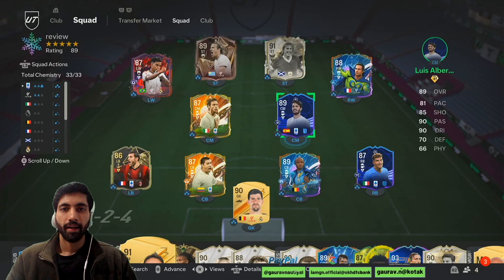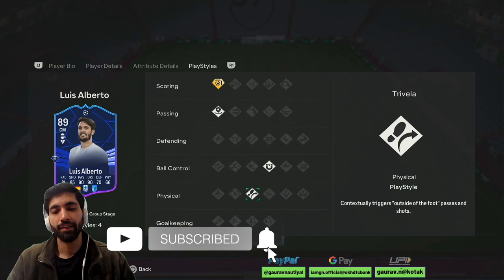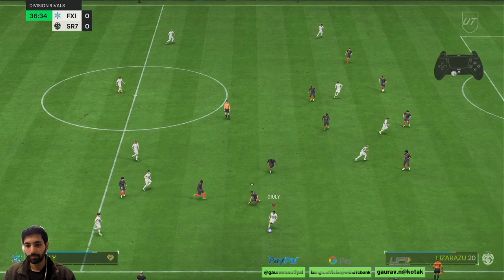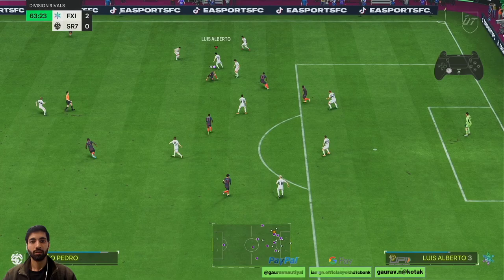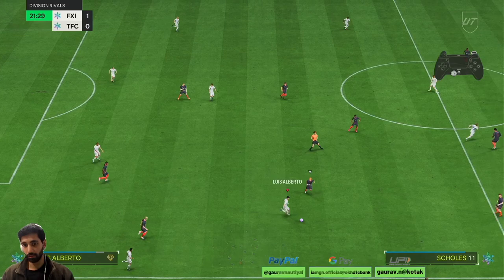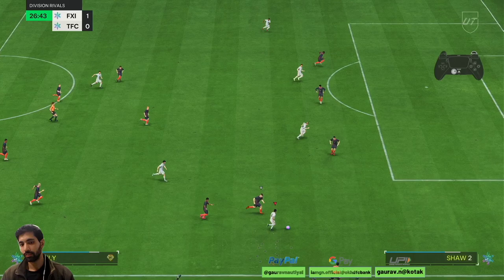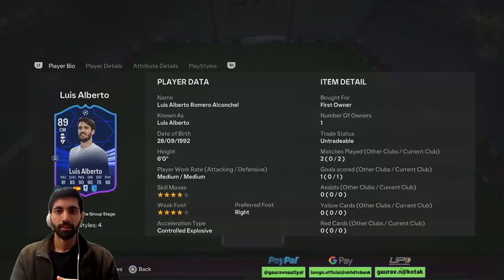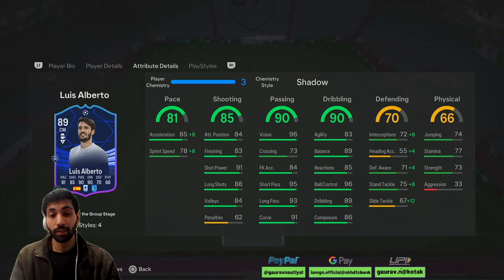LUIS ALBERTO UCL TOTGS OBJECTIVE PLAYER EAFC 24 REVIEW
LUIS ALBERTO UCL TOTGS EAFC 24 REVIEW,
LUIS ALBERTO UCL TOTGS OBJECTIVE EAFC 24 REVIEW,
LUIS ALBERTO 89 Rated UCL TOTGS OBJECTIVE EAFC 24 REVIEW,
LUIS ALBERTO 89 Rated UCL TOTGS EAFC 24 REVIEW,